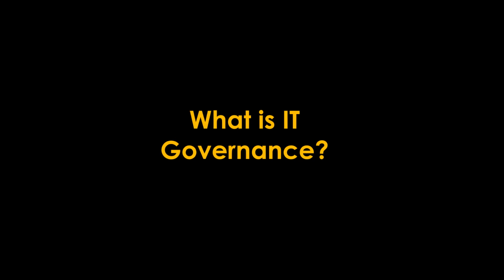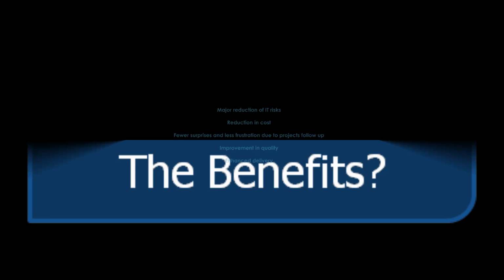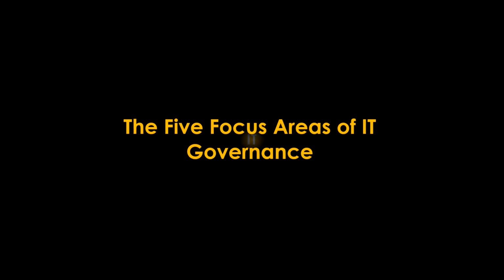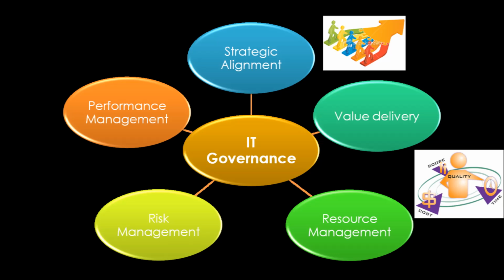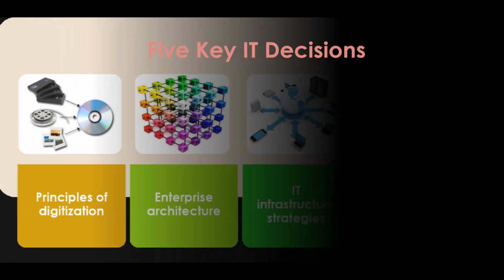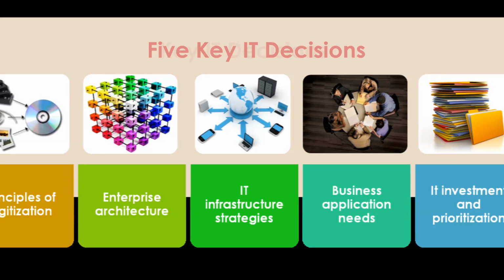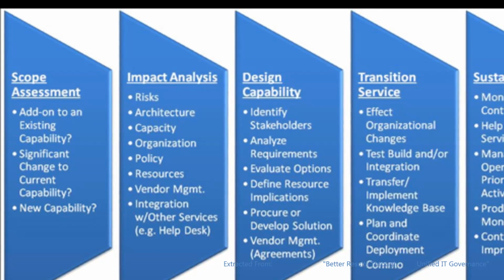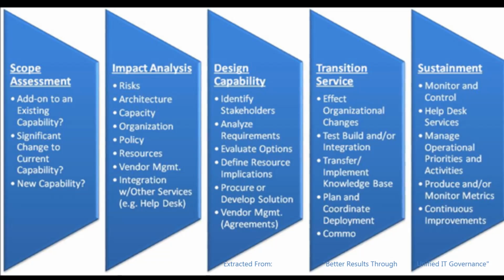IT Governance 101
Field Project 2, Team 2